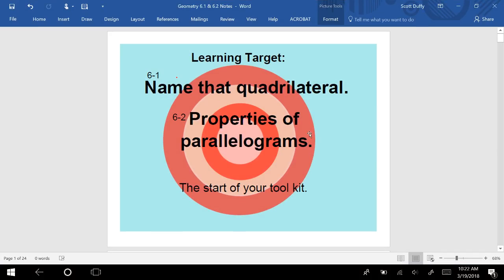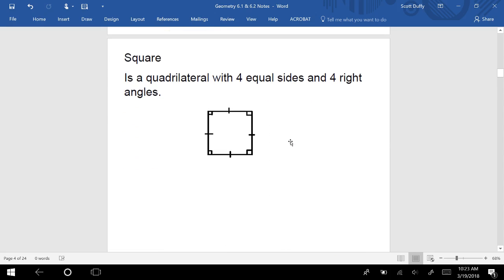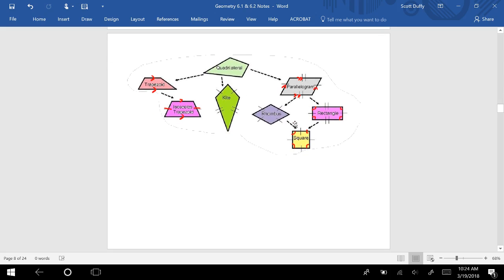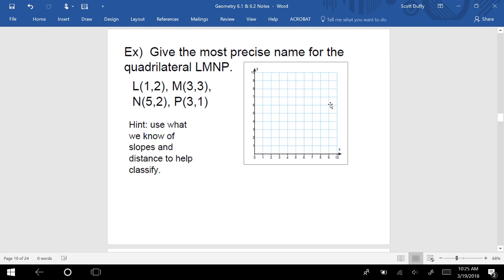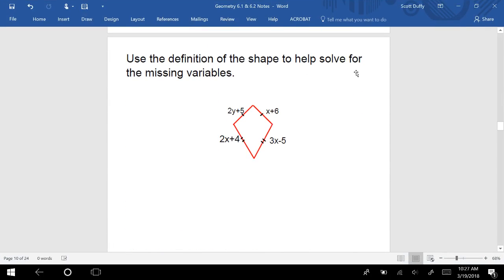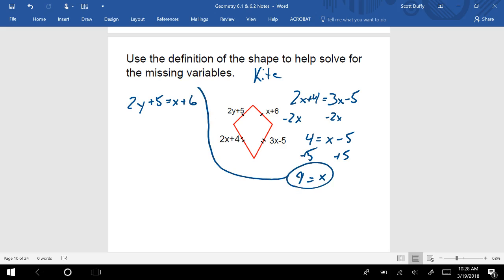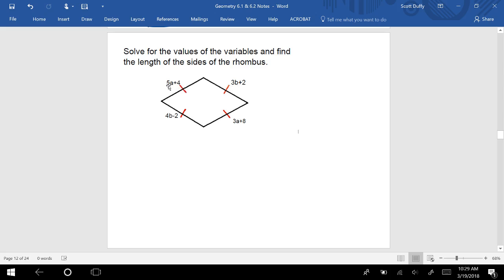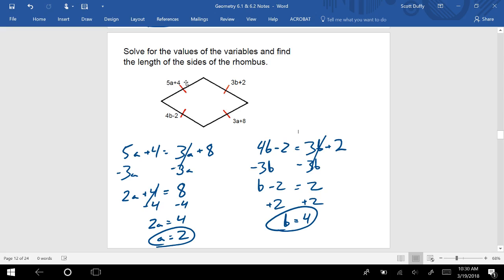Geometry 6.1 Lesson